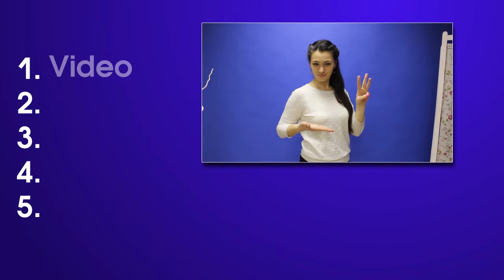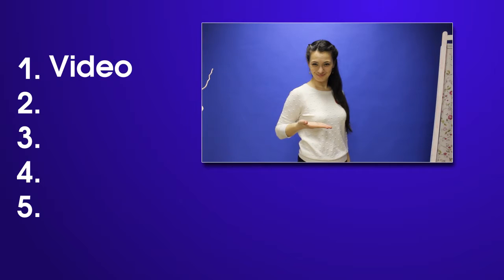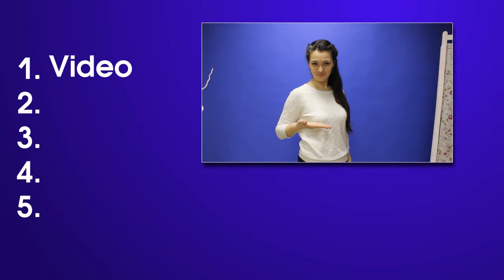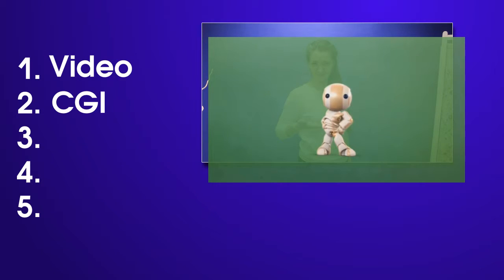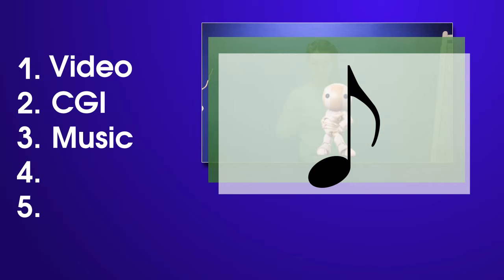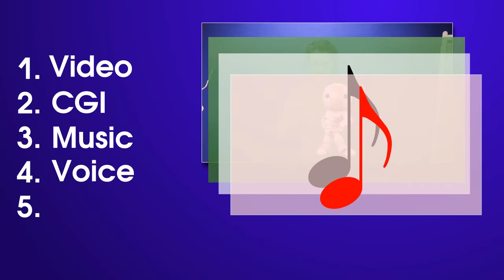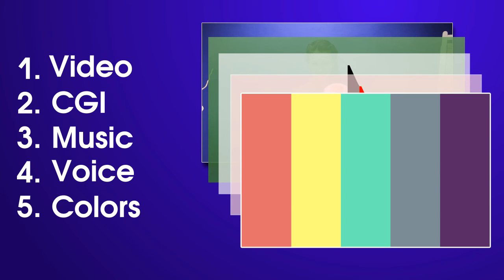2 breakdown video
This video is a part of video course called "Create a video commercial with 3D graphics" .

This course is meant for everyone who wants to learn how to make a video commercial or how to shoot and edit promo videos. This course is good both for beginners and experienced users. If you are new to software such as Adobe After Effects, Element 3d, Adobe Photoshop and Google Sketchup don't worry - in this course we will go step by step in every lecture.